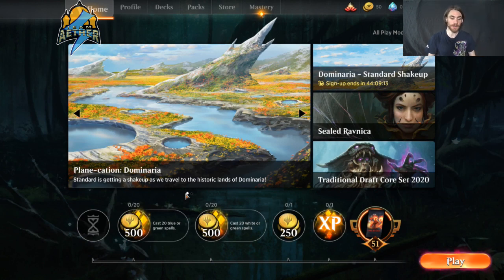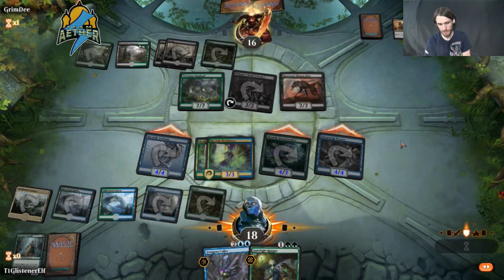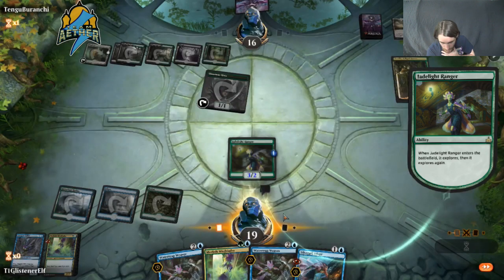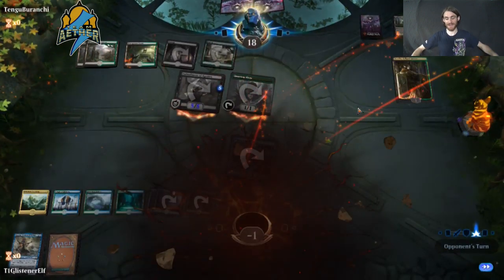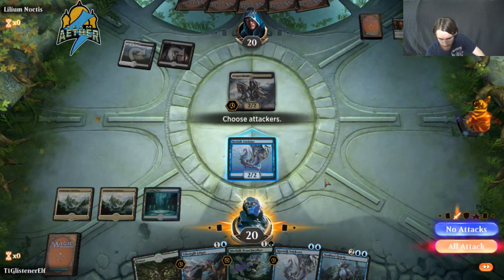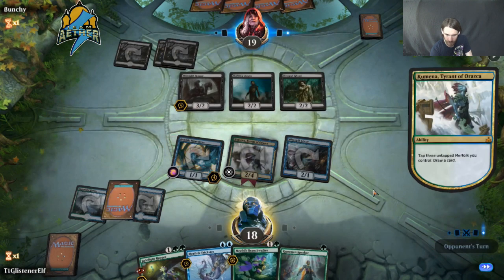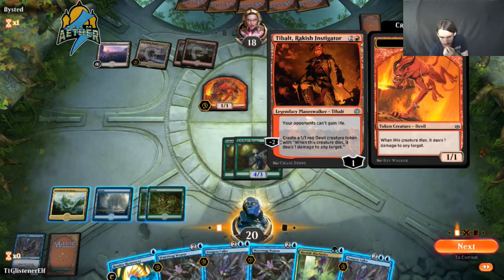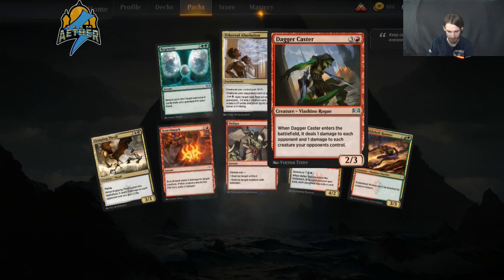MtG Arena —Dominaria Standard Shakeup Plane-cation Event — All 6 Wins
Somehow, Merfolk didn't get hit by the Dominaria Standard Shake-up banlist at all. I wonder why…

(It's because they're not a high-tier deck, sadly.)

Here's the Merfolk list:
Creatures (37)
2 Benthic Biomancer
4 Jadelight Ranger
1 Kopala, Warden of Waves
1 Kumena, Tyrant of Orazca
4 Kumena's Speaker
4 Merfolk Branchwalker
4 Merfolk Mistbinder
4 Merfolk Trickster
1 Seafloor Oracle
4 Silvergill Adept
4 Tempest Caller
4 Watertrap Weaver
Lands (23)
4 Breeding Pool
3 Forest
4 Hinterland Harbor
6 Island
2 Temple of Mystery
4 Unclaimed Territory

Here's a playlist to my MtG Arena videos, starting with the first one involving my Merfolk: